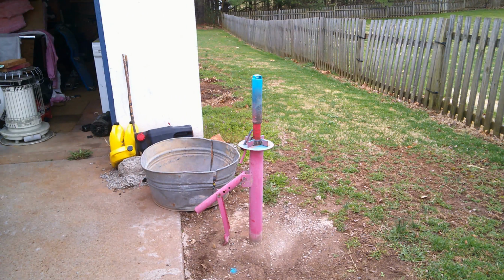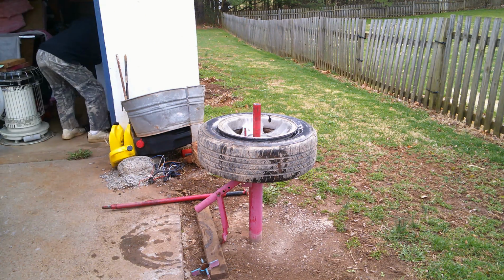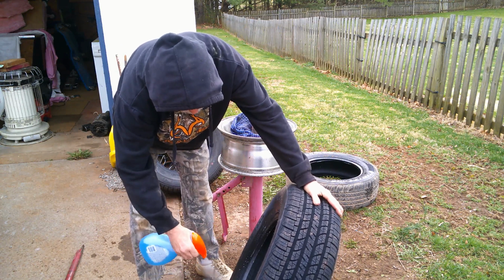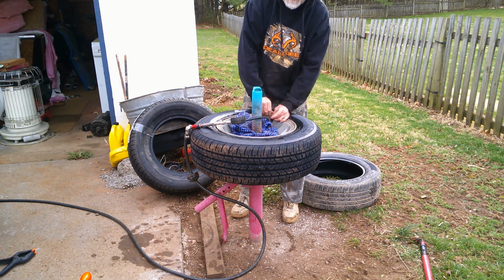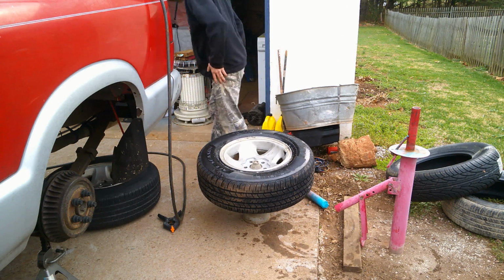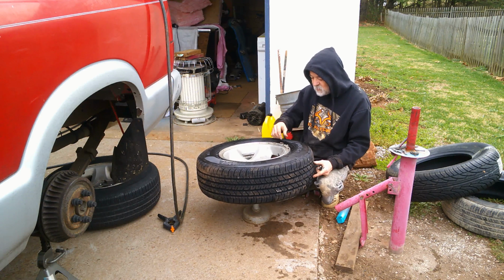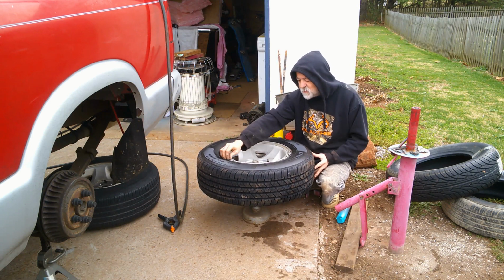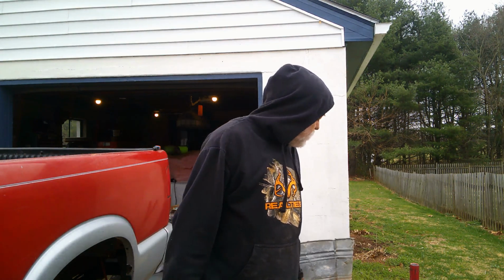Harbor Fright Tire Changer